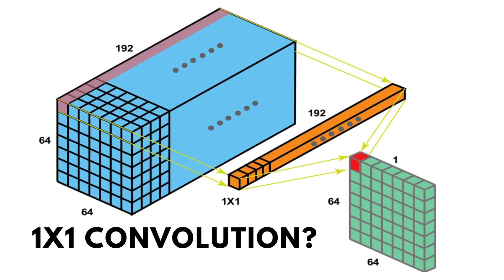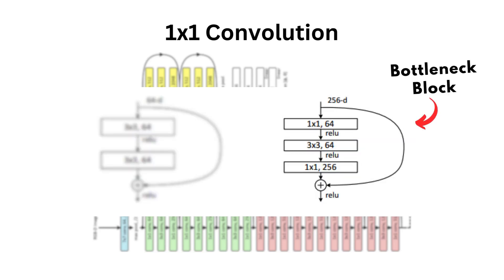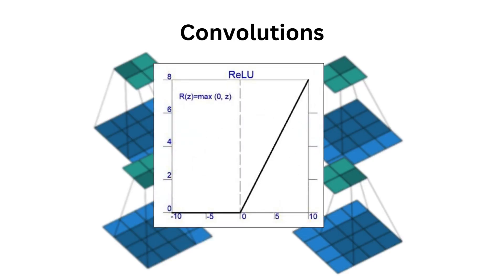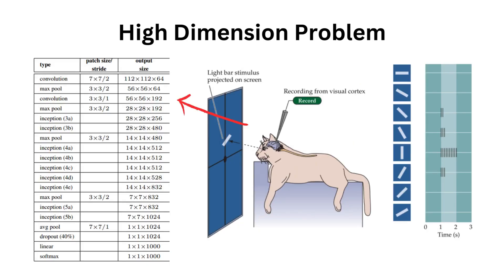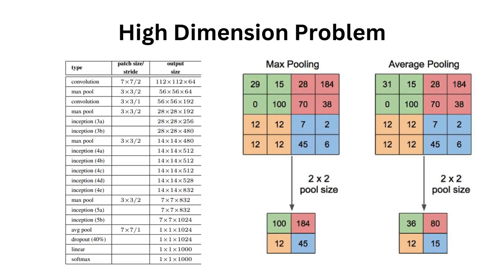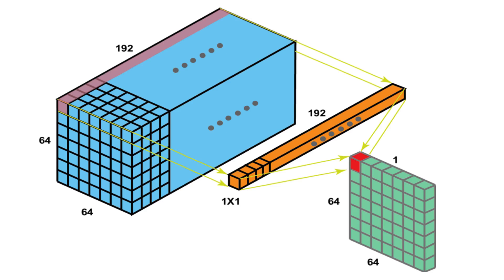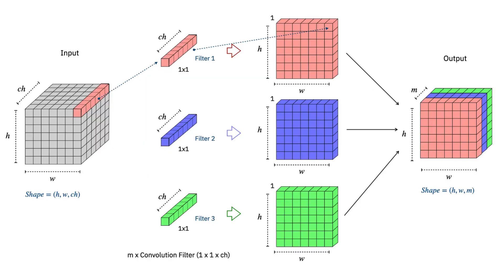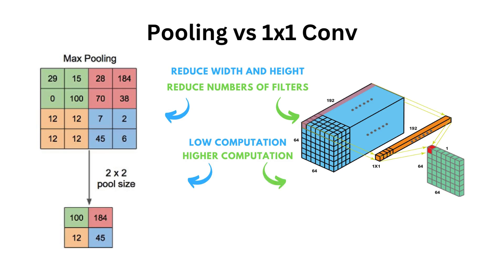What are 1x1 Convolutions in Deep Learning?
You might have come across 1x1 convolution in deep learning architecture and wondered why they were there. In this tutorial, I'll walk you through their usefulness and how they compare to other dimensionality reduction techniques.

- Introduction: 0:00
- 1x1 in networks: 0:11
- Convolutions: 1:40
- How to reduce dimensionality: 2:48
- What is 1x1 convolution doing?: 4:25
- Pooling vs 1x1 convolution: 6:44
- Conclusion: 7:19

Here are some other resources that are very good on this topic:
📌 How are 1x1 convolutions the same as a fully connected layer? (Another StackOverflow Question)

Really great content, check it out! ☝️